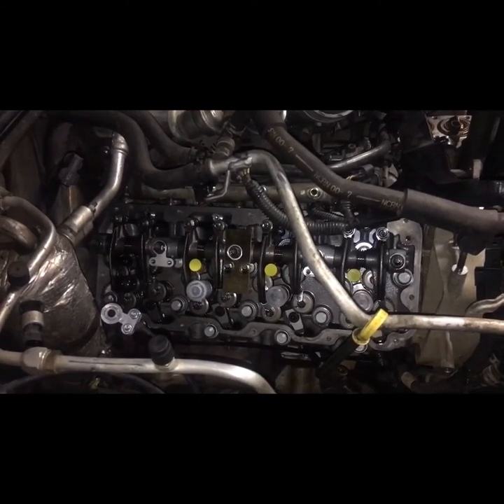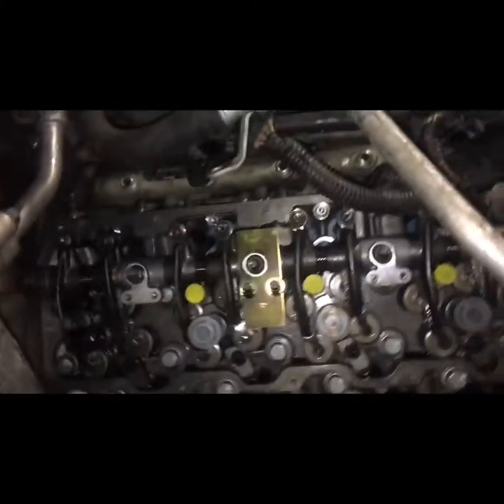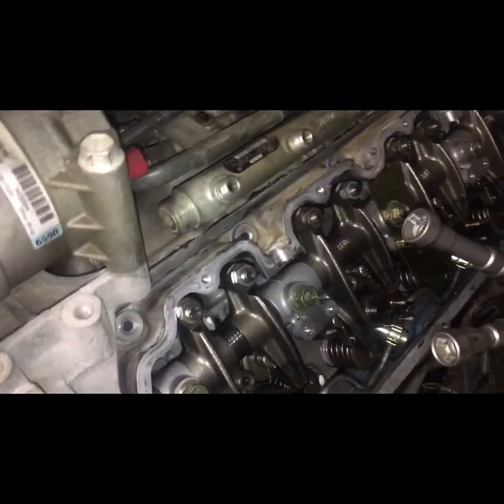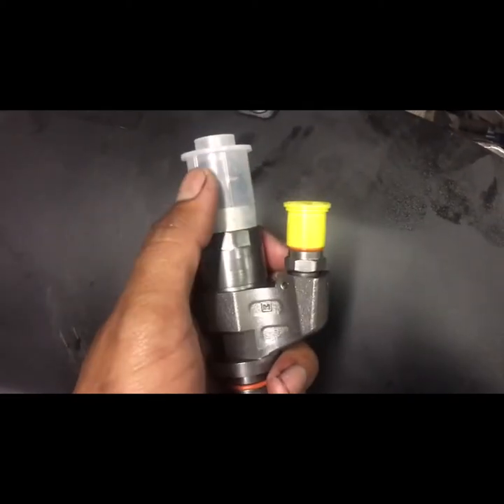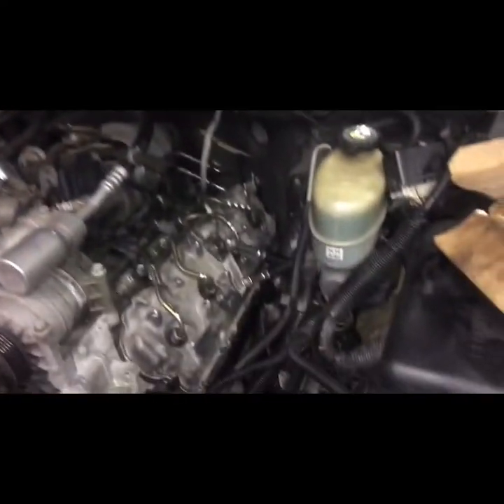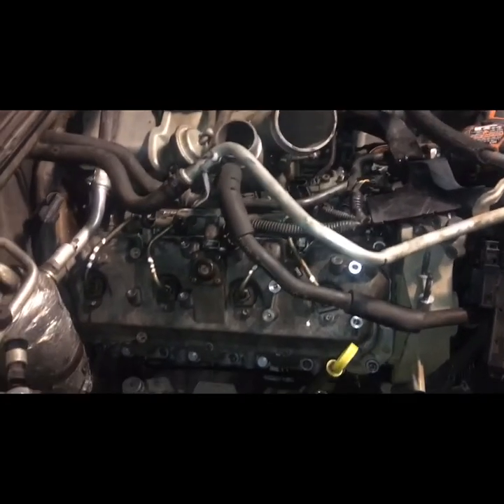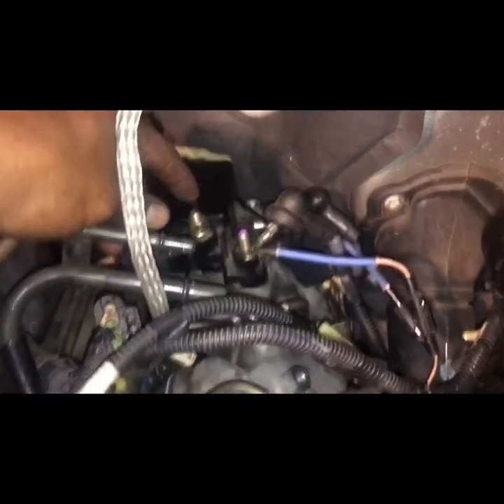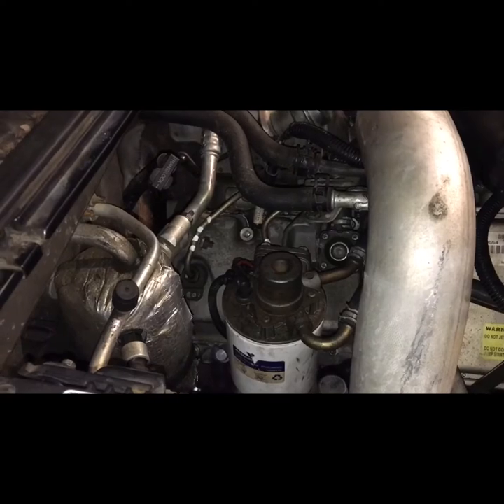How to replace the injectors on a 01 Duramax 6.6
Here is a video of the challenge i faced on replacing the injectors on this famous duramax
Some tips on how to do it, first time I've done it so spect little time on the proses but hope this will help someone out there with the expectation of doing it your self.
Dont take this job intimidating because its not as hard as some people says.
If you have some tools and some knowledge on mechanic side!!
You can do it yourself!